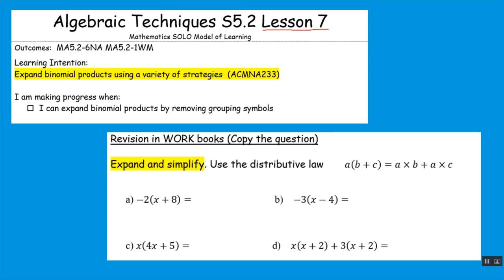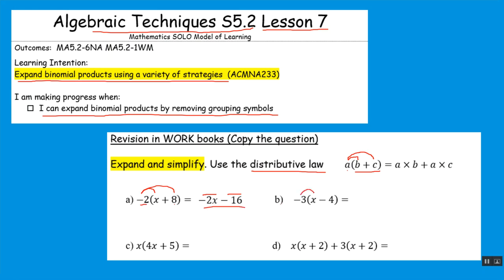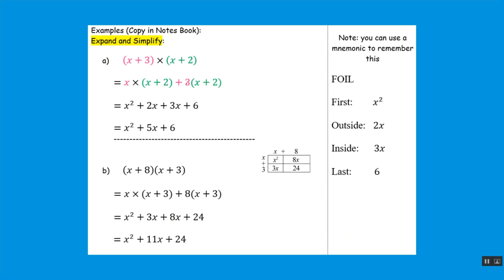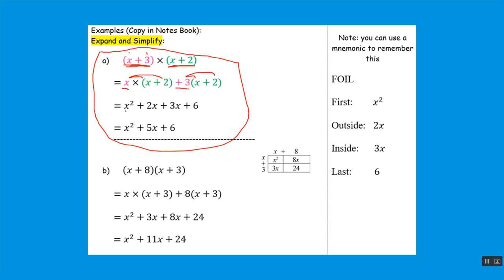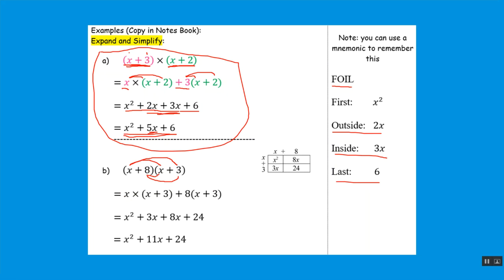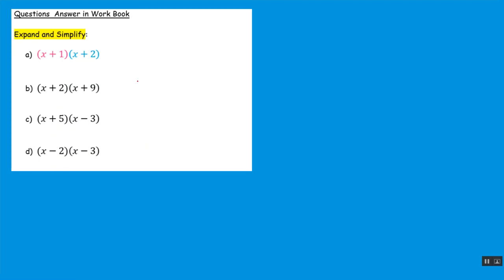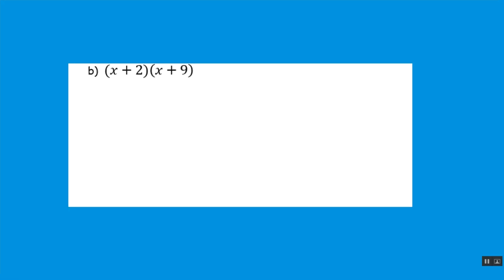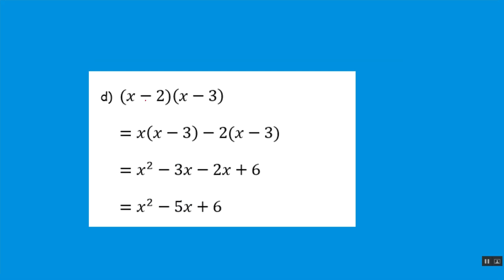AL Video S5 2 6NA Algebraic Techniques Lesson 7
expanding binomial products